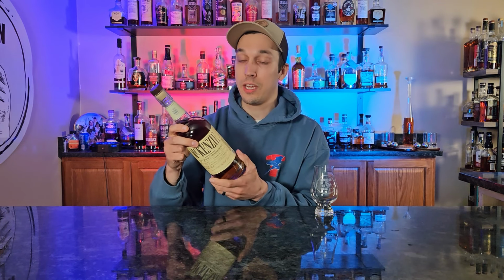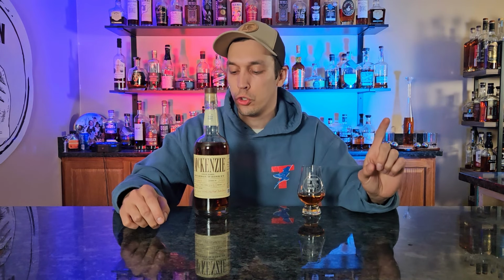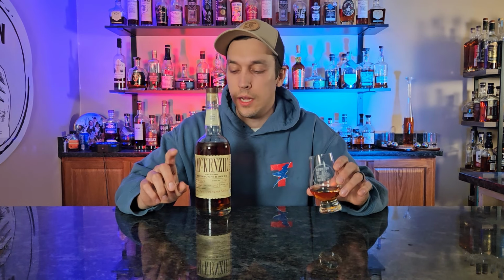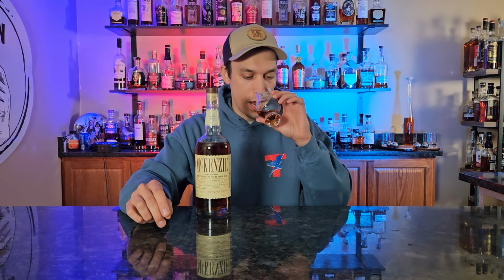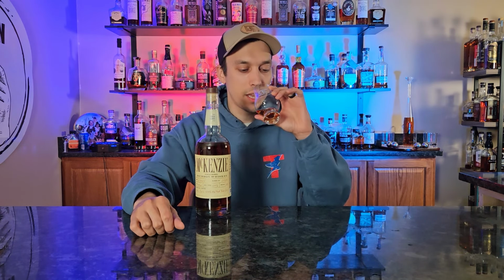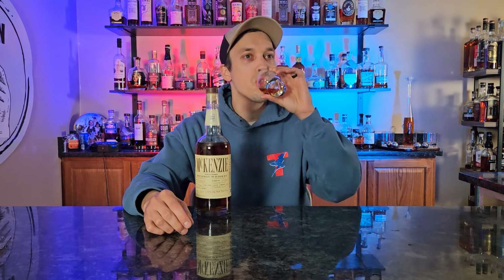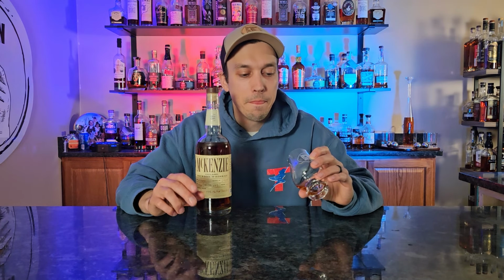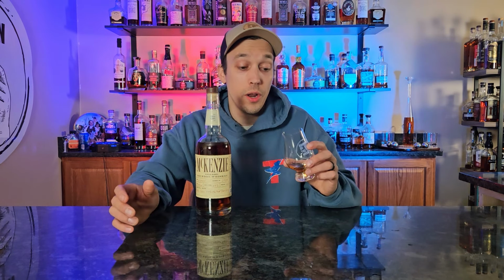McKenzie Whiskey Single Barrel Review | Exclusive Pick by "Only Bourbon Fans"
Welcome to Bourbon of the Week! 🥃

In this video, we delve into a special review of the McKenzie Whiskey Single Barrel chosen exclusively by The Only Bourbon Fans. Join us as we explore the rich flavors and unique characteristics of this exceptional whiskey.